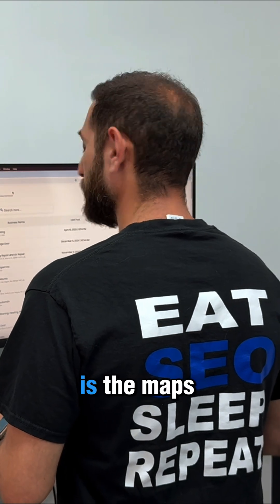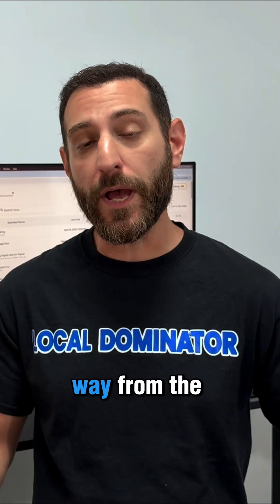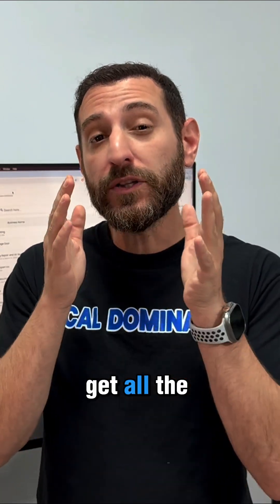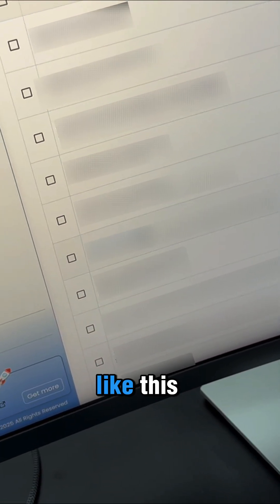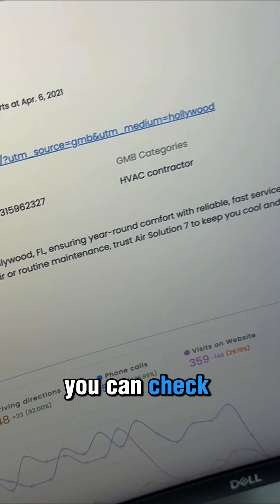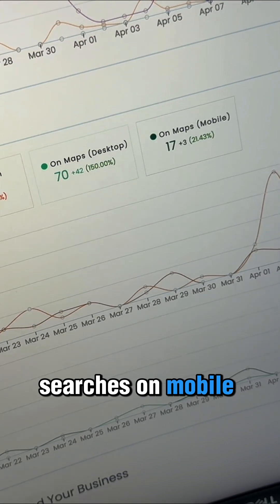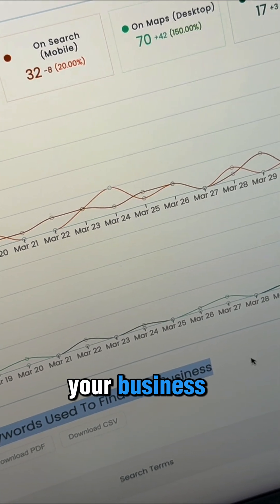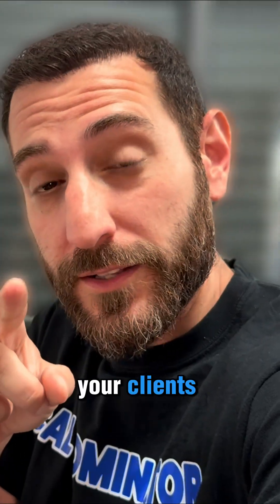One Tool to Manage Google Business Profiles Like a Pro – Local Dominator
Managing Google Business Profiles at scale doesn’t have to be complicated. Local Dominator gives you the power to track rankings, audit performance, and impress clients—all in one streamlined platform.